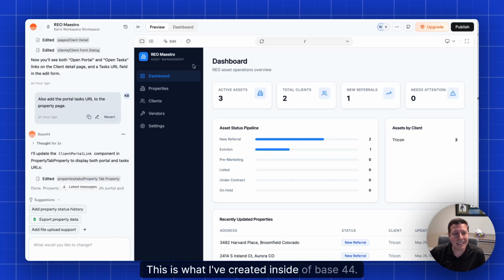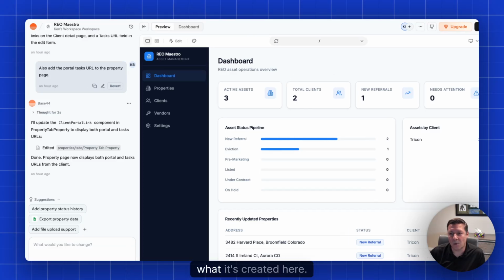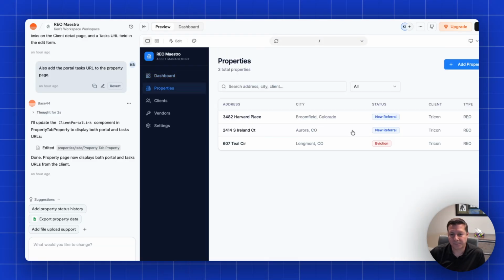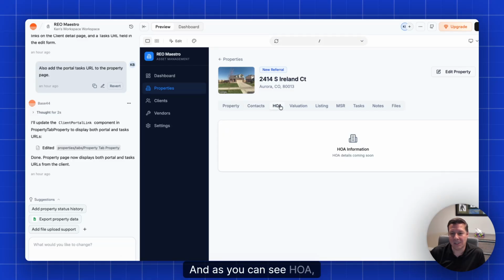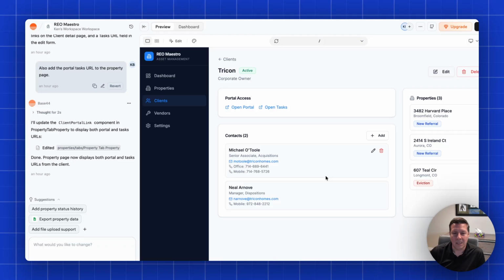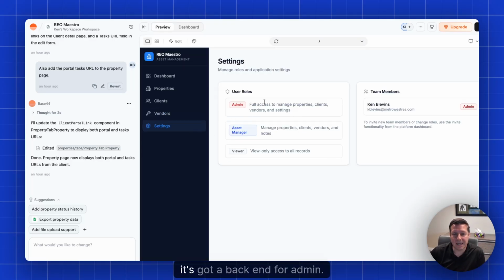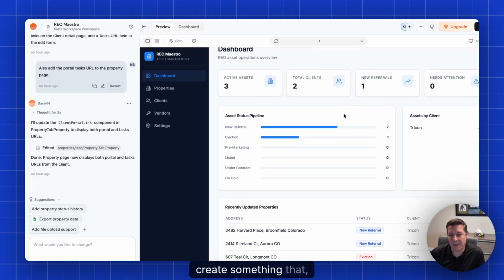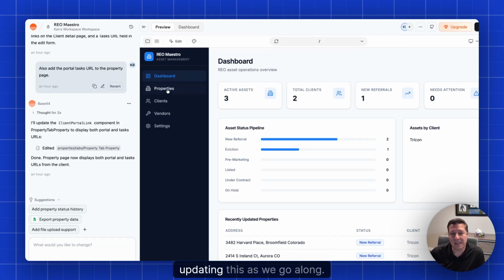Rebuilding REO Maestro with AI: Day One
What once took a team of programmers, years of development, and potentially millions of dollars might now be rebuilt by one person in just a few weeks.

In this video, I share Day One of rebuilding REO Maestro, the REO asset management platform we originally began developing in the mid-2000s. This time, I’m using AI and vibe-coding tools to see how quickly I can recreate and improve it.

After approximately six hours of prompting and development, the foundation already includes:

A working dashboard
Property and inventory records
Client profiles and contacts
Vendor management
Administrative settings and user roles
It’s still early. Some sections are empty, the design needs refinement, and many features remain to be built. That’s the point of this series: I’m documenting the real process from the beginning so you can watch REO Maestro evolve one step at a time.

Can AI really help one person rebuild a platform that once required an entire development team?